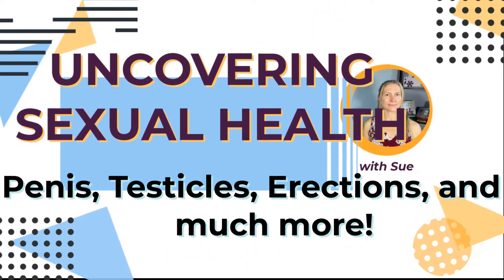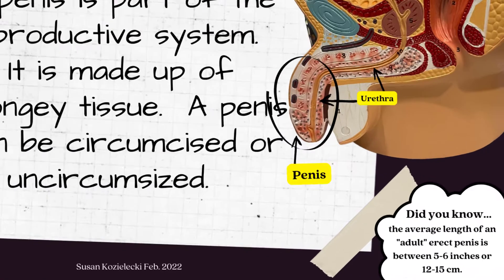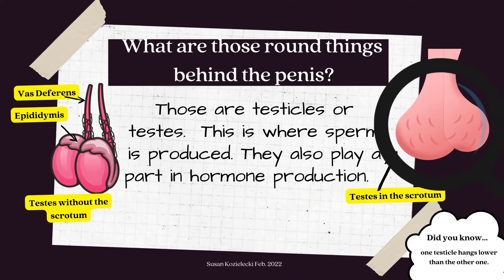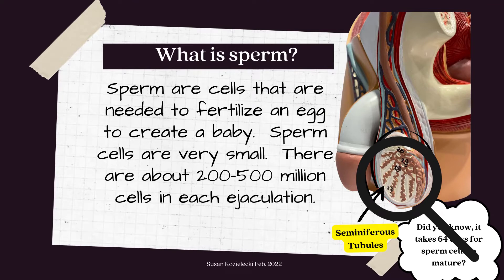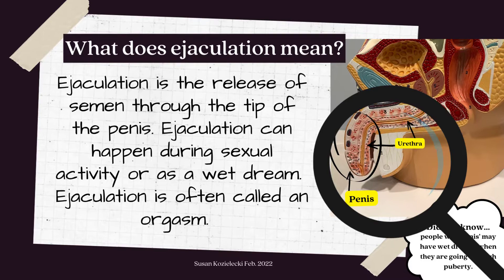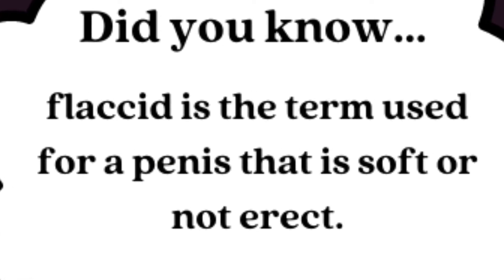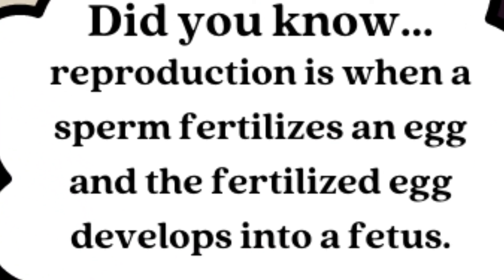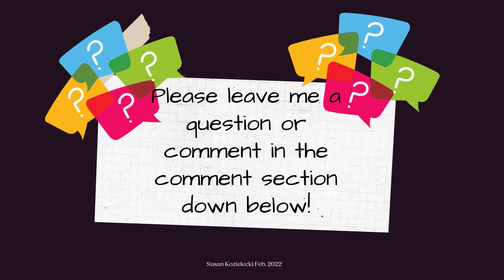Penis, Testicles, Erections, and so much more.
In this video I narrate a presentation that I created answering questions about the reproductive system of people with testicles or the male reproductive system.

Reproductive Anatomy: Ovary Edition
Reproductive Anatomy: Testicle Edition

How to put on an external condom: 10 step demonstration using a replica of a penis.
(This video has restricted access 18+)